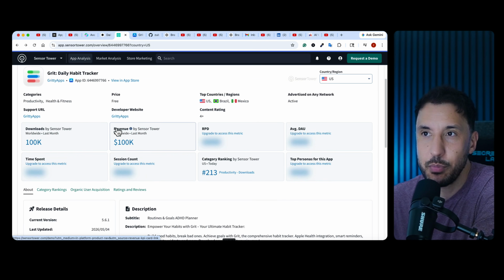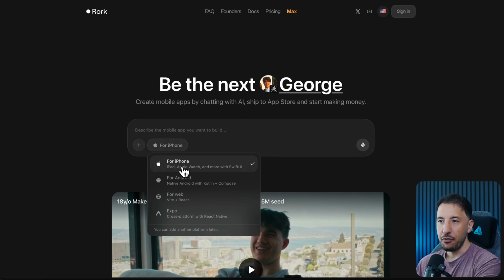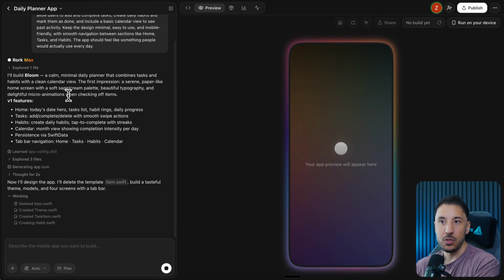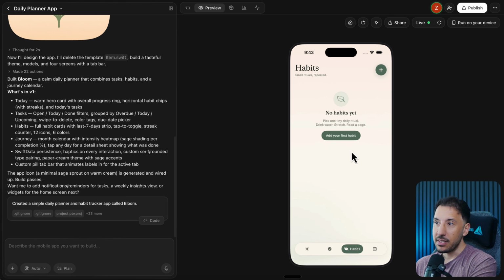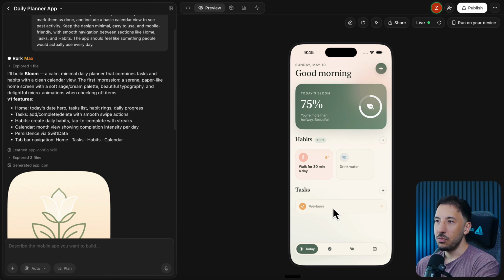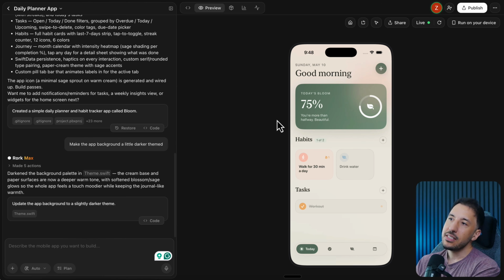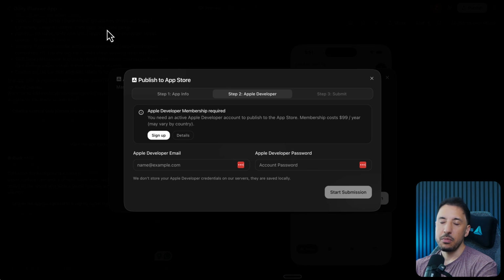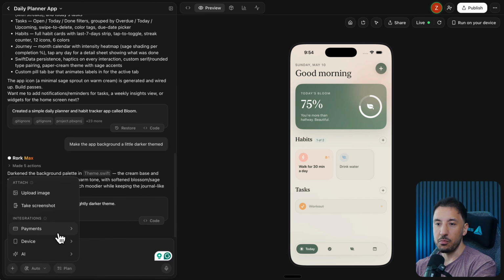How I Vibe Coded a $100K/mo App in 15 min (Tutorial)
In this video, I’m testing Rork to see how fast you can actually build and publish real mobile apps using AI.

Honestly, this is one of the easiest app-building workflows I’ve tested so far.

Using Rork, I’ll show you how AI can now help you:
• Build real mobile apps
• Create habit tracker apps
• Design app interfaces with AI
• Publish apps faster
• Validate app ideas quickly
• Build MVPs without traditional coding
• Launch AI-powered app businesses

We’ll walk through:
• Setting up Rork
• Building a habit tracker app
• Designing the app interface
• AI-assisted app workflows
• Publishing mobile apps
• Monetization ideas
• Why tools like this are changing app development

The biggest shift here is that building apps is becoming dramatically faster and more accessible.

What used to take weeks or months can now be done in a fraction of the time using AI workflows like this.

If you’ve been wanting to get into app development, SaaS, or AI products, this is one of the easiest entry points I’ve seen so far.

Chapters:

00:00 Habit App Inspiration
00:51 Why Roark Max
02:30 Choose Platform Setup
03:07 Write The Prompt
04:44 Build V1 Preview
08:21 Test Habits Tasks
10:27 Customize Dark Theme
12:34 Clone Apps Faster
13:11 Publish To App Store
15:12 Apple Developer Steps
16:12 Sync Code To GitHub
16:48 Add Payments RevenueCat
17:48 More AI Integrations
18:31 Wrap Up Next Steps